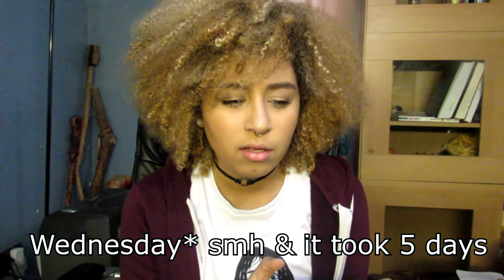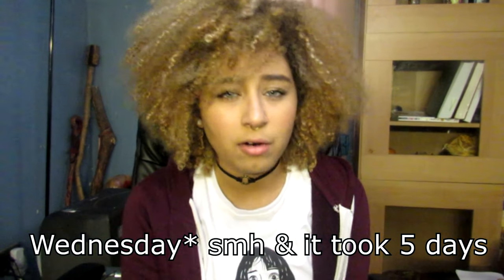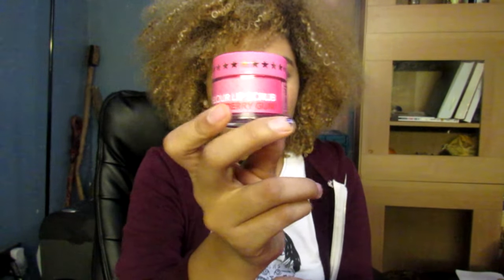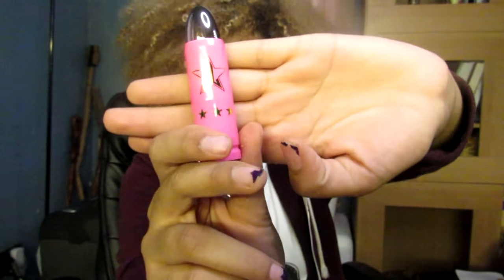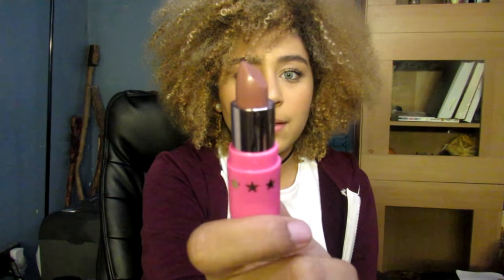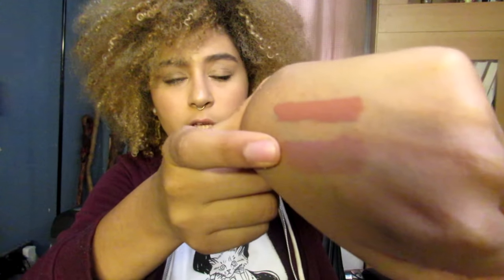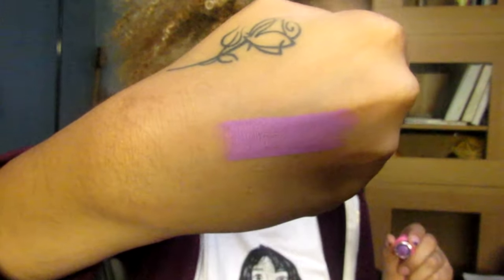Jeffree Star Lip Ammunition First Impressions & Swatches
thanks 4 watching! °˖✧◝(⁰▿⁰)◜✧˖°
here i swatch celebrity skin, baby spice, unicorn blood, popsicle dream, & granddaddy purp!